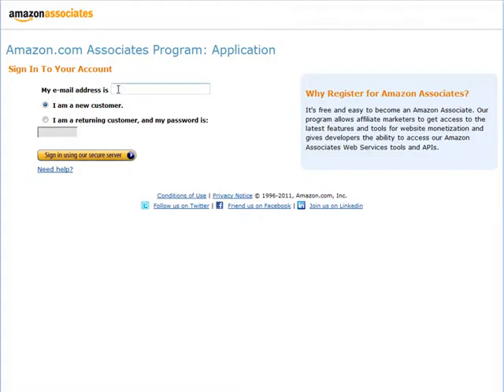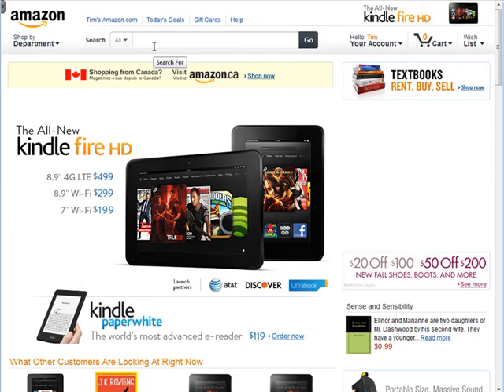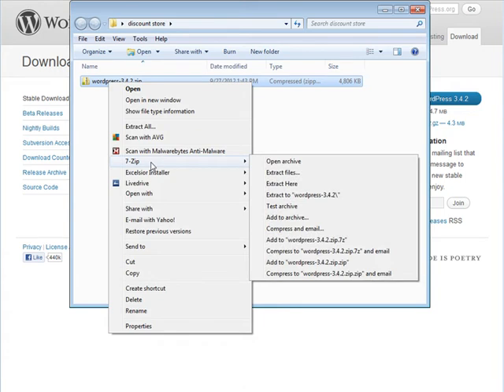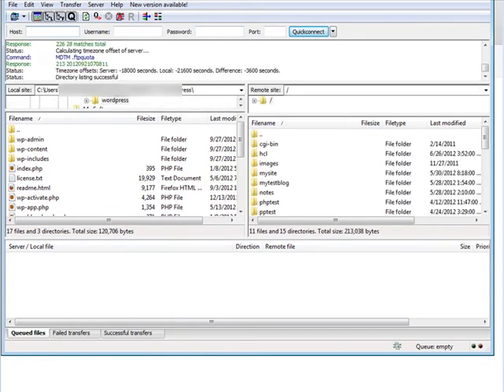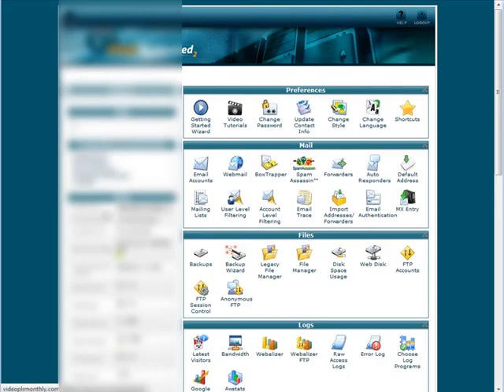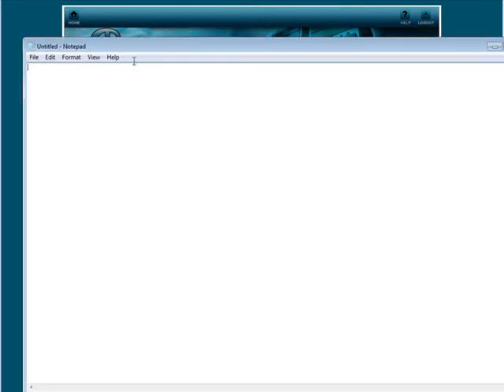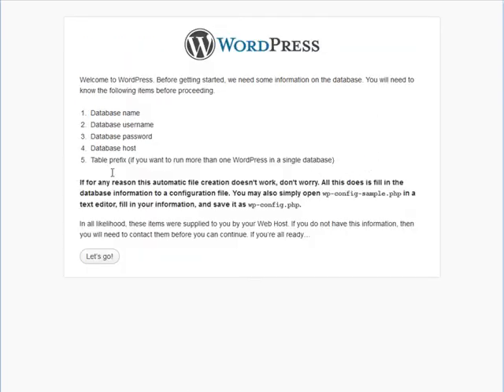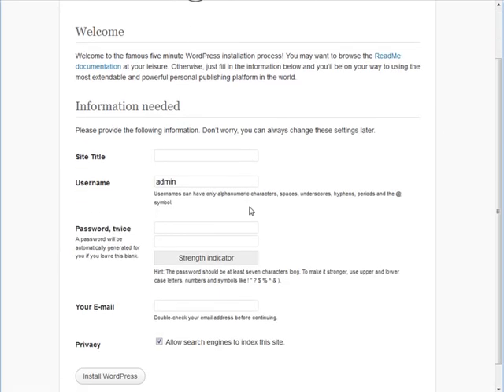How to set-up your own Amazon_Affiliates store online